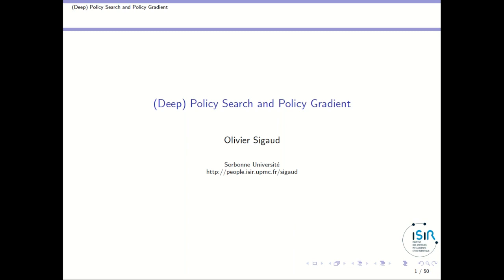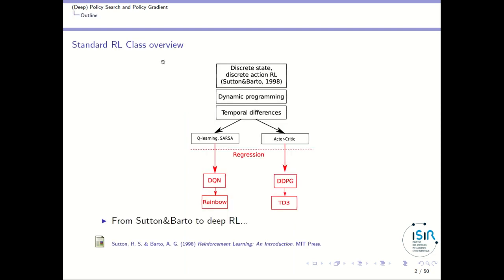Policy Gradient Class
In this video I'm explaining the difference between direct policy search and policy gradient methods, I'm giving the derivation of the policy gradient methods, I'm listing the various possible policy gradient algorithms, I'm explaining the difference between Monte Carlo and bootstrap methods, and finally I'm showing that one can find a good compromize between the two.